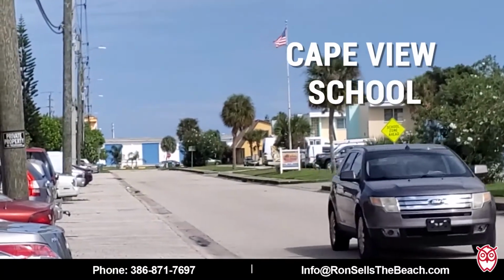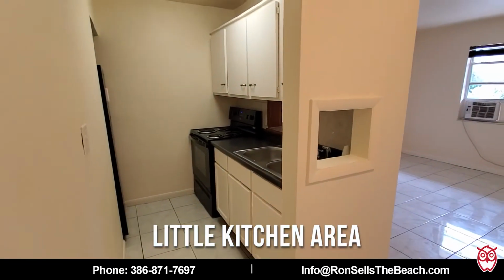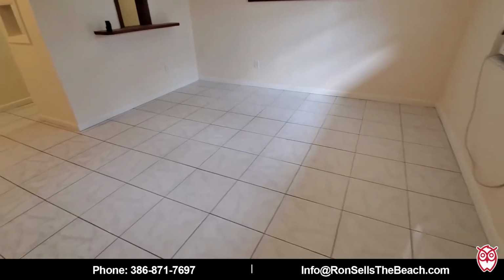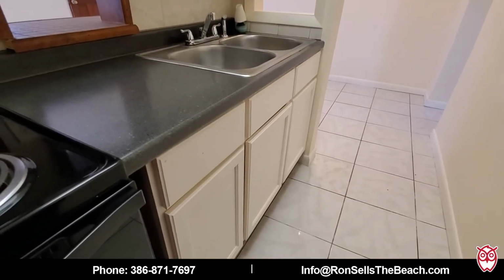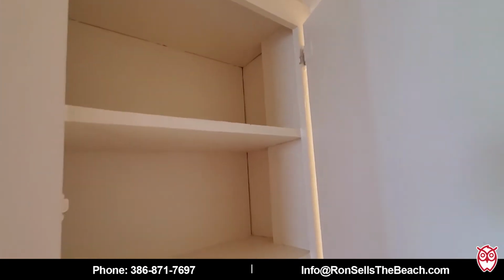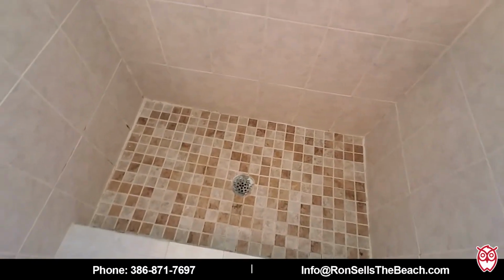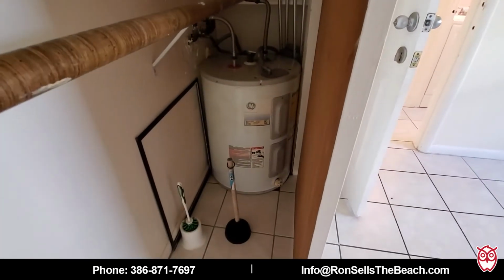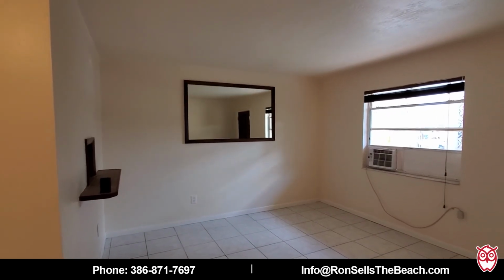Things To Look For When Buying A Cheap Beach Condo In Florida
Hard to believe it, but yeah, you can still get a cheap beach condo in Florida for under $100,000.

But you may find that traditional condominium units sold at this rock bottom price have some flaws.

But as long as you identify the issues and understand the impacts, imperfection can be okay.

In fact, the flaws could actually be your opportunity to buying the BEACH LIFE at a bargain basement price! Home